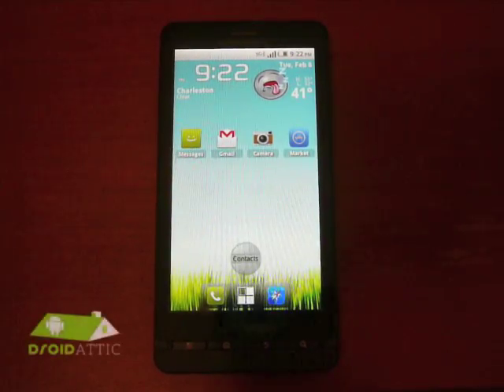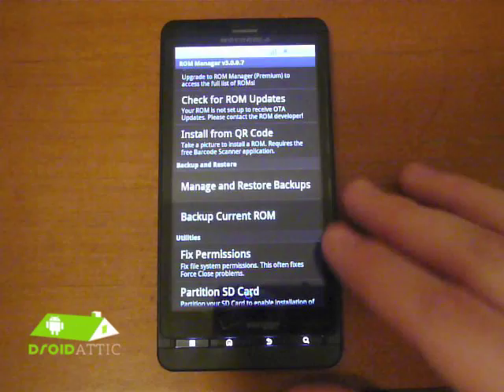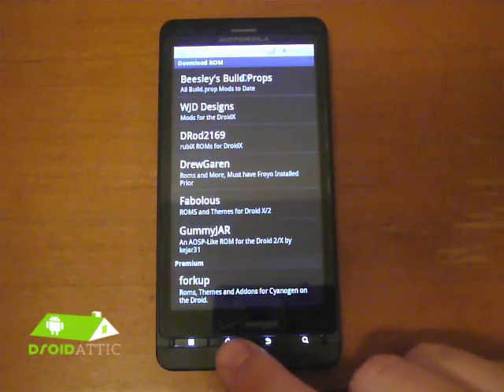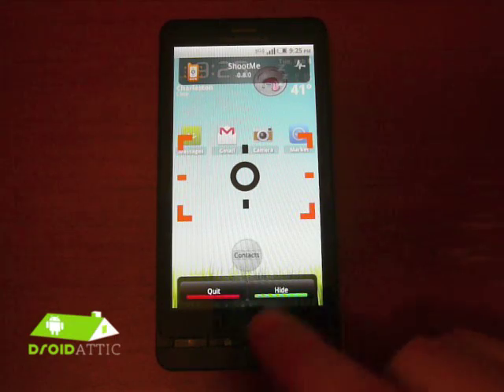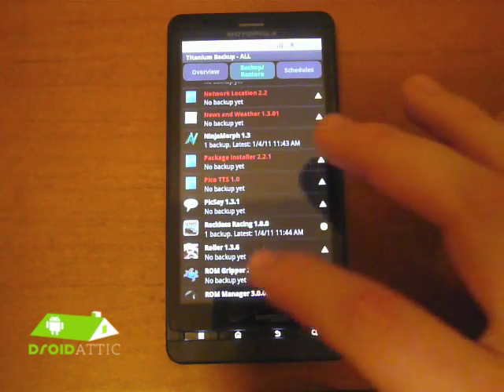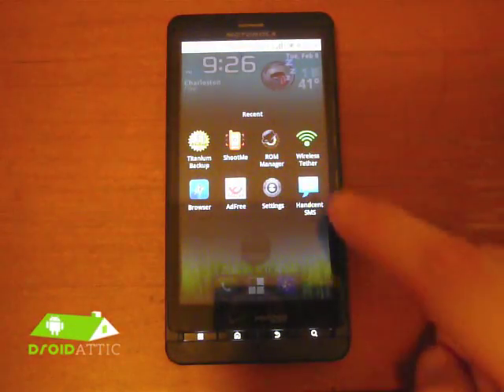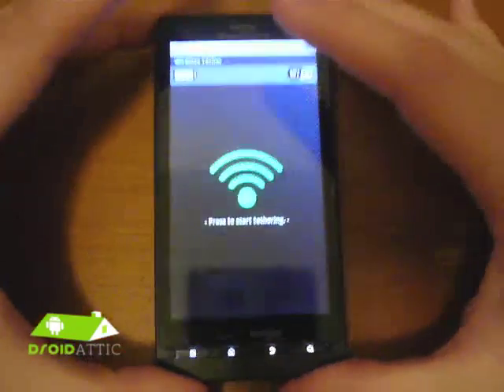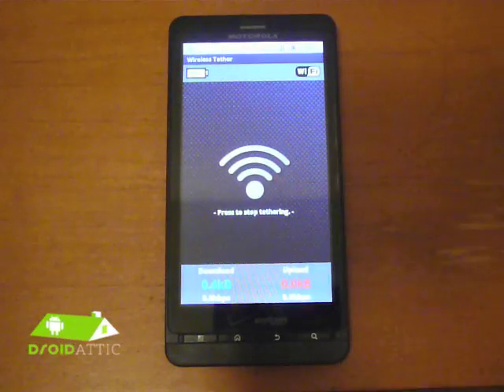Top 5 Apps For Rooted Android Devices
In this video we take a look at our Top 5 Apps For Rooted Android Devices. You MUST be rooted to use any of these applications!

And check out for everything Android!